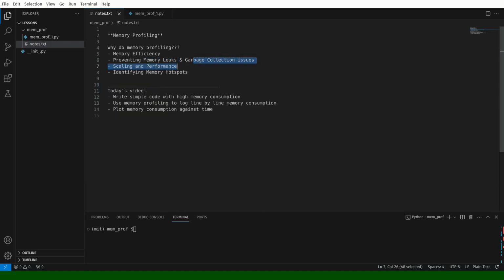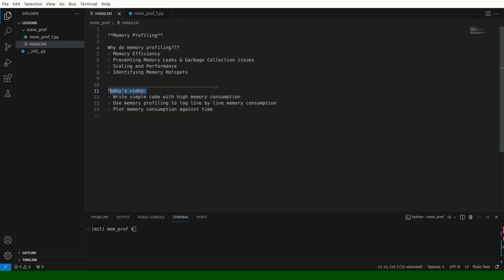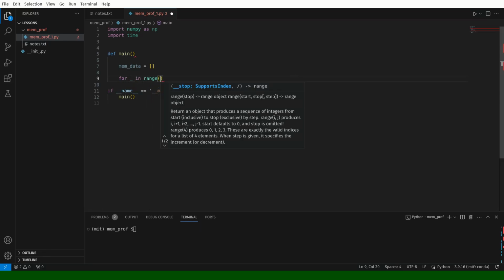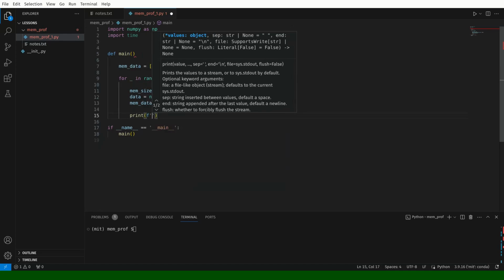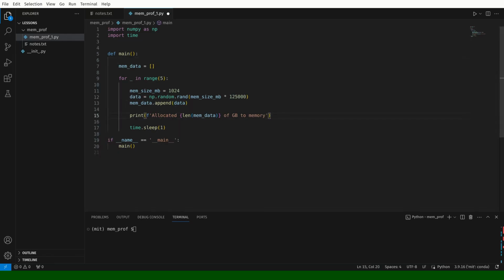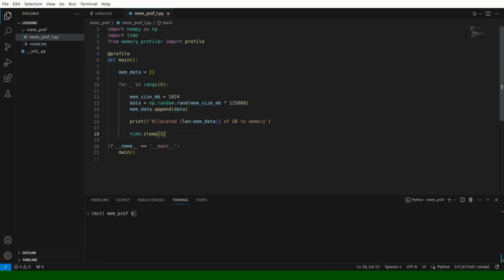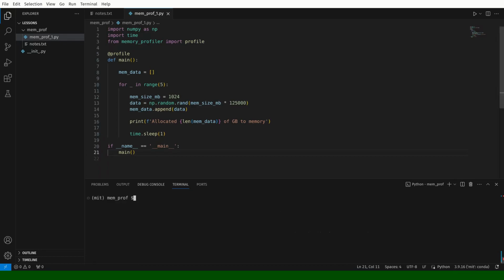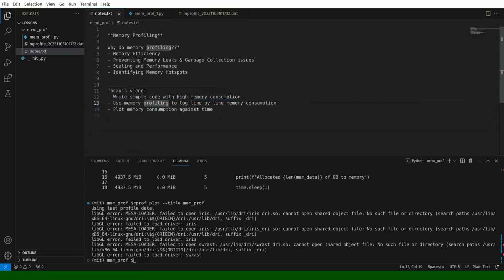Memory Profiling in Python explained simple | Data Science Bytes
Welcome to Data Science Bytes! In this video, we'll demystify the world of memory profiling in Python, making it simple and accessible for beginners. If you've ever wondered how to efficiently manage memory in your Python code, this is the perfect place to start.

In this tutorial, we'll walk you through the fundamentals of memory profiling, explaining why it's important and how it can help you optimize your Python programs. We'll use real Python code examples to show you how to identify memory bottlenecks and memory leaks, and we'll introduce you to essential tools and techniques for memory analysis.

Whether you're a data scientist, a developer, or simply someone curious about memory profiling in Python, this video is designed to provide you with a solid foundation to enhance your coding skills. Happy profiling!